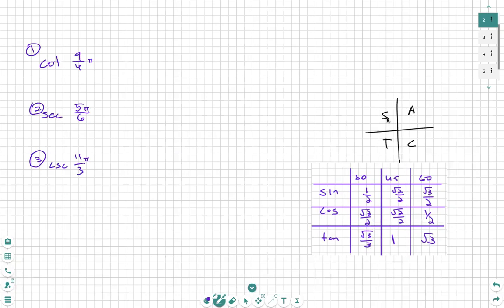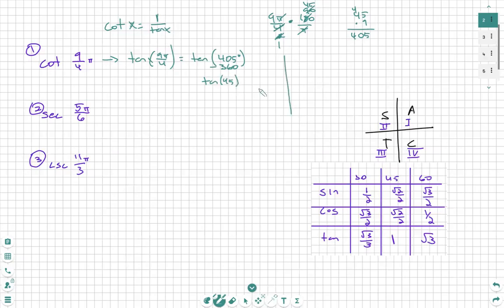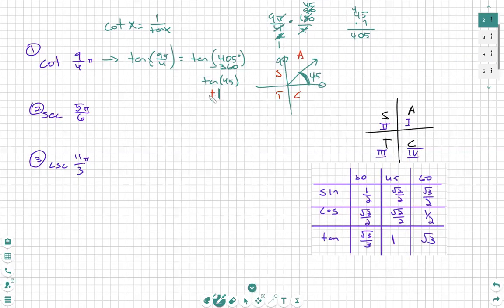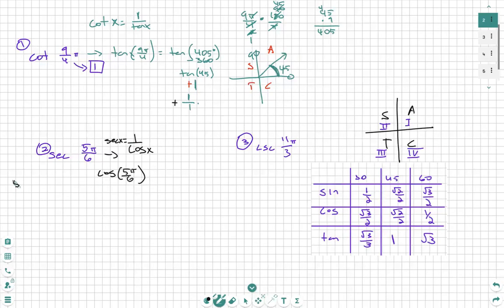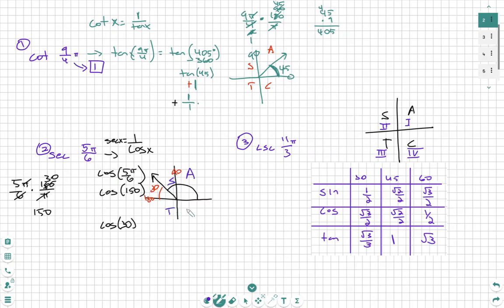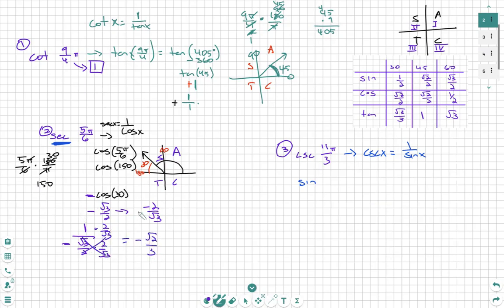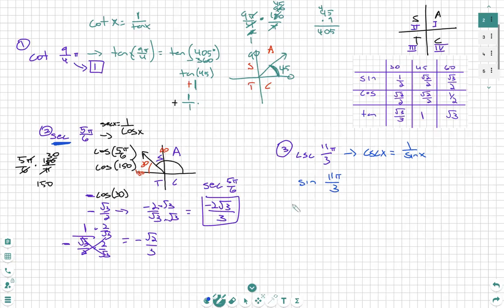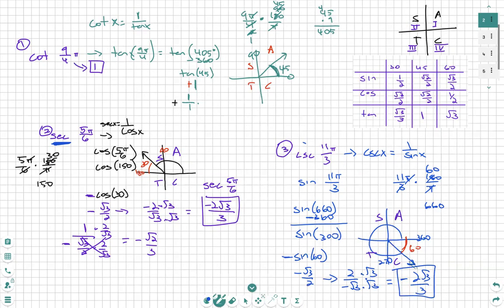Math Trigonometry: Evaluating Reciprocal Trig Functions (Trig Tricks)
In this video, we’re diving into evaluating reciprocal trig functions! 🤓 These are just a small step beyond the regular trig functions, but with the right method, they become super easy and fun to solve. 🎉

✨ What you’ll learn:
✅ How to break down reciprocal trig functions like secant, cosecant, and cotangent
✅ The connection between regular trig functions and their reciprocals
✅ Step-by-step examples to make these problems a breeze

By the end, you’ll feel confident tackling reciprocal trig problems and adding them to your list of math superpowers! 🚀